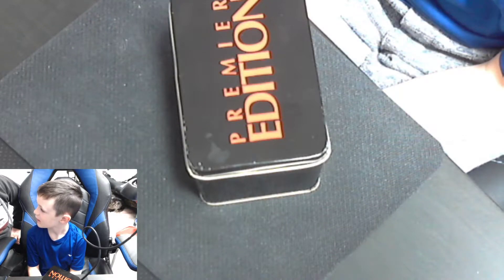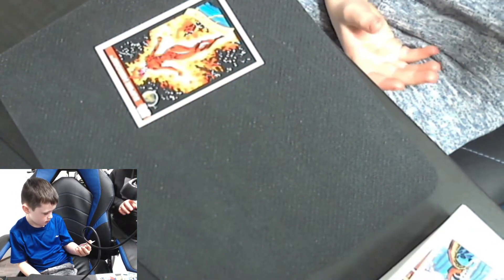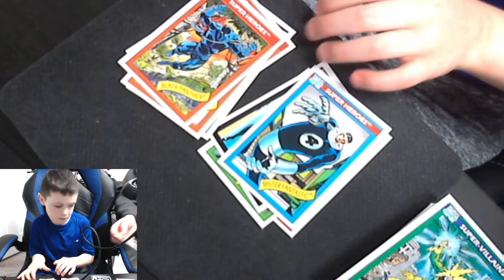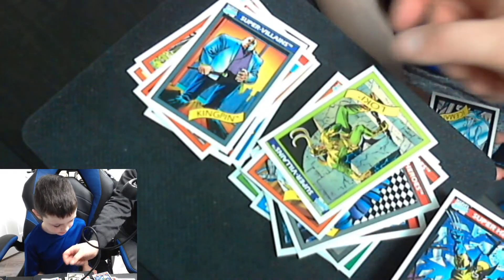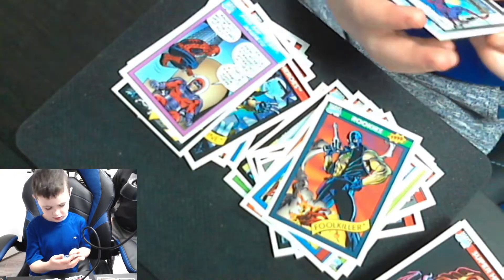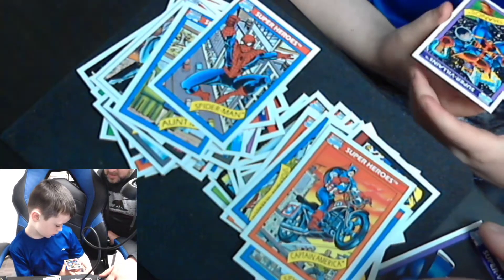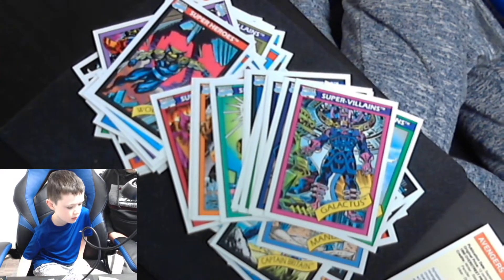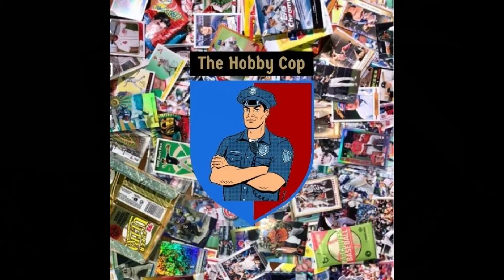6 yr old Opens 1990 Marvel Universe Cards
Hey guys, Me and Tate opened a collectors tin of Marvel Superhero Cards that are 24 years older then him...lol